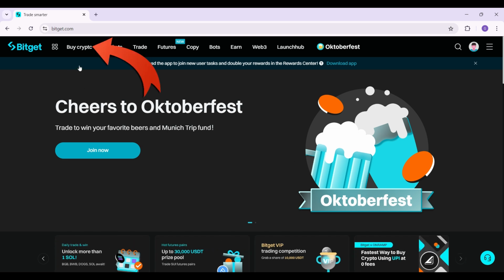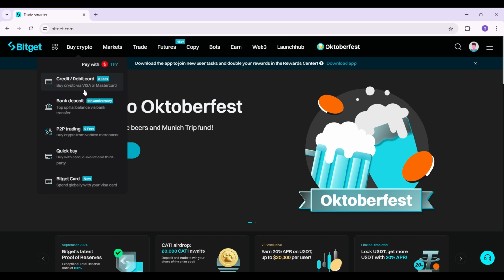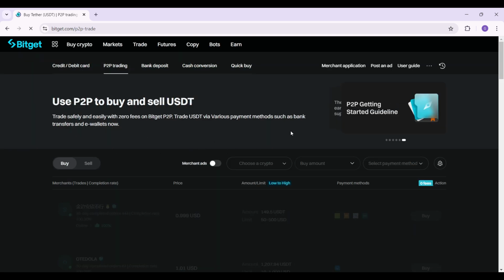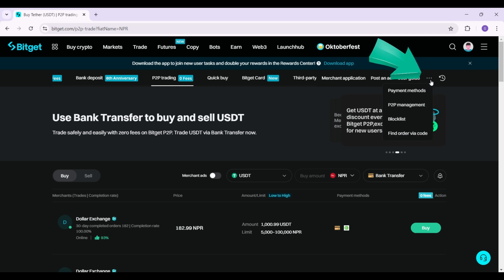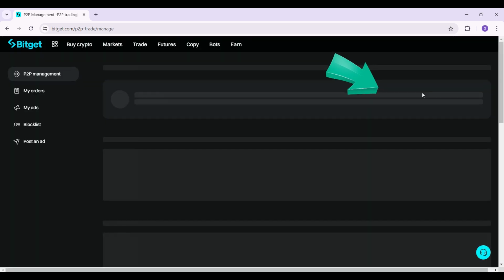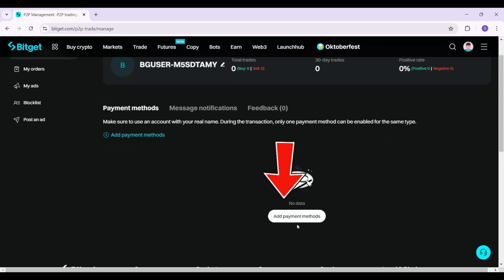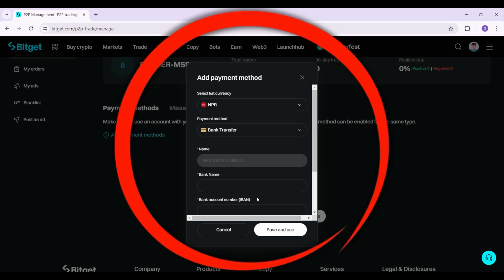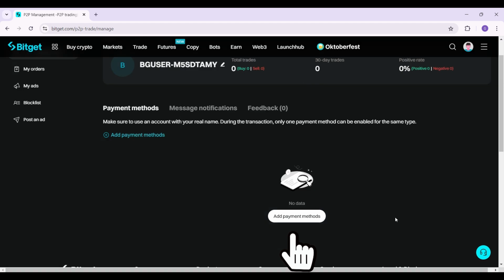How to Add Bank Account on Bitget Wallet (2024)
Learn how to add a bank account to your Bitget account in this easy step-by-step guide. I’ll walk you through the process to link your bank for quick deposits and withdrawals on the platform.